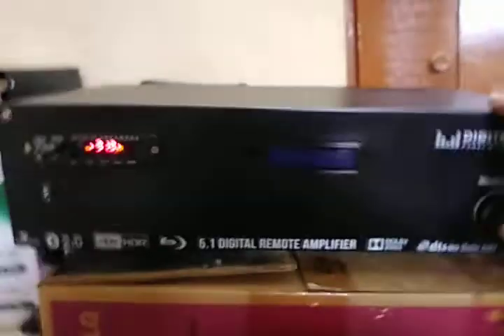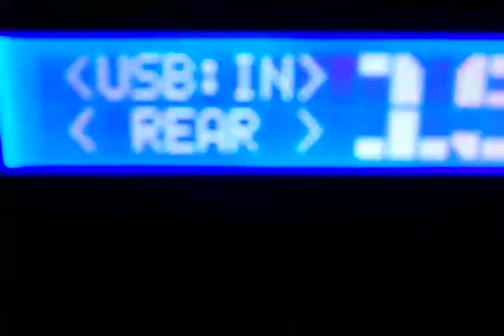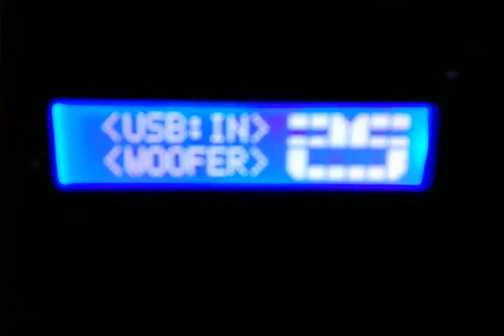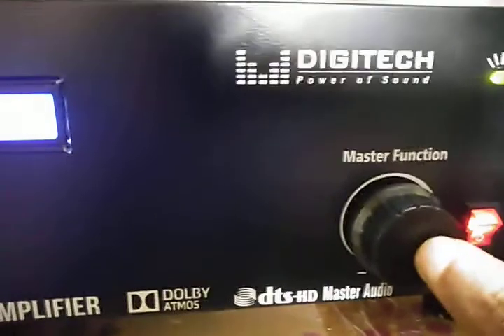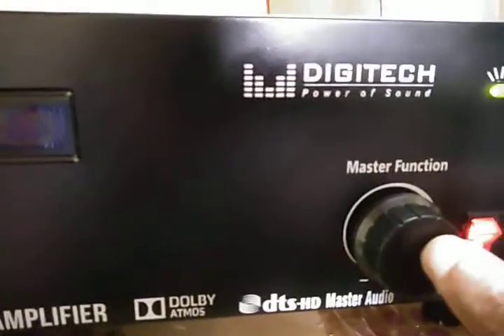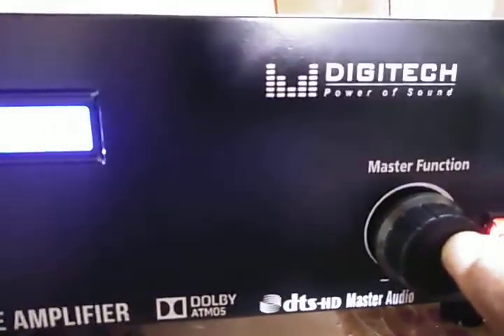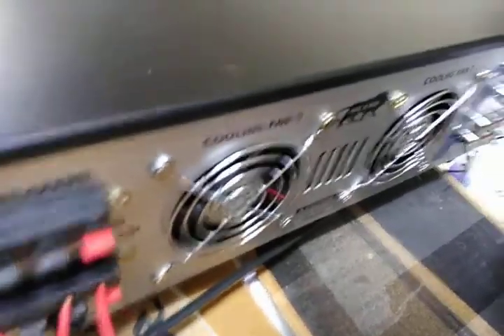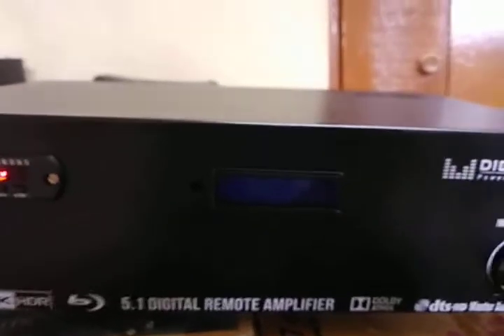Hometheater audio amplifier with speaker production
2021 own made 5.1 hometheater audio amplifier
Features:
24-0-24/7amps transformer
Fully remote function
Stk4191 & stk4141 ic used
Encoder function
Usb,Bluetooth,fm inbuilt
Speaker and short circuit production circuit

(Another model optical with hdmi output amplifier available)